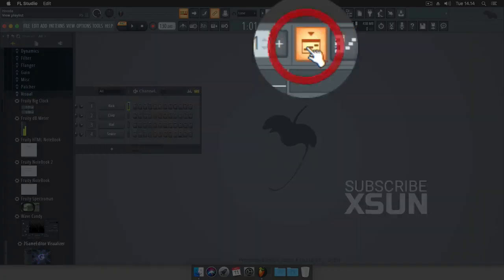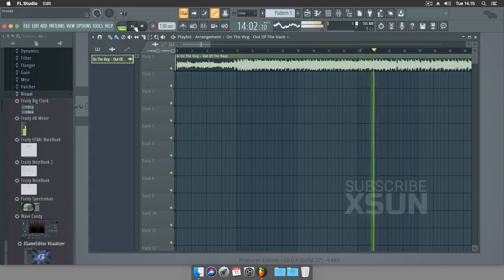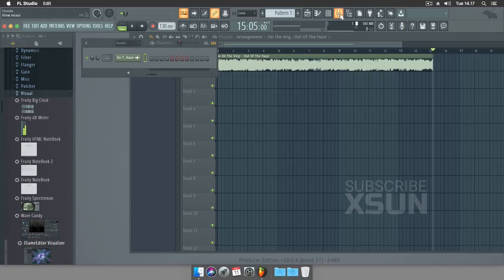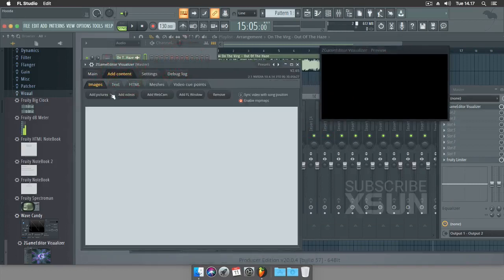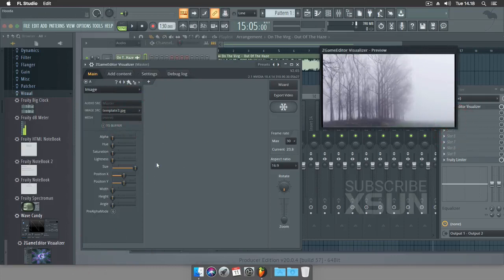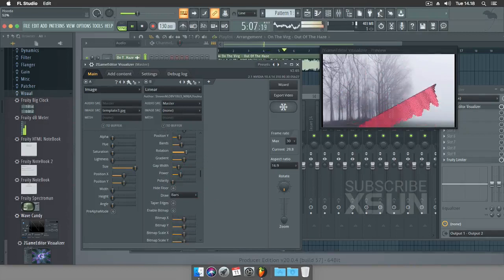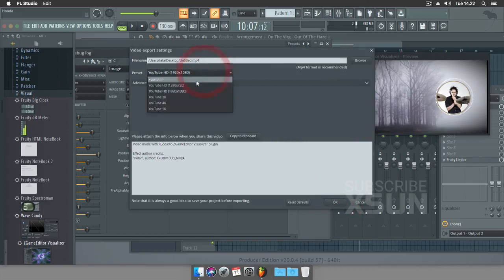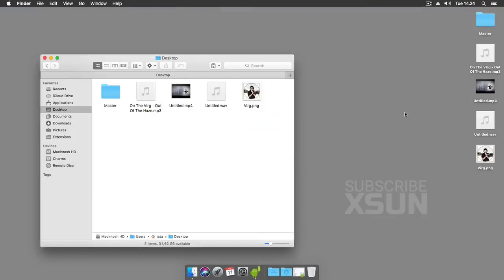How to Make Audio Spectrum Easily Like a Boss With FL Studio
An easy way guide for beginners to create an audio visualizer that you can later export to the video format.
The method is quite easy, you only need the latest version of FL Studio (Fruity Loops) application such as adobe after effect, or may be avee player did, and you are ready to create a variety of animated visualizations of the music you play, and the videos you export can appear to look more professional even if you are a beginner.

Credit:
Audio in Tutorial by On The Virg Album